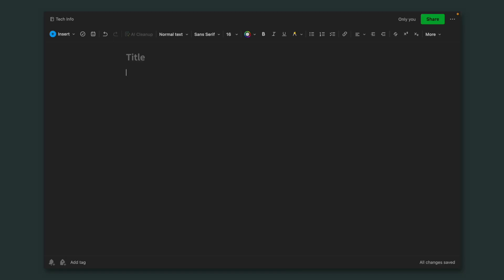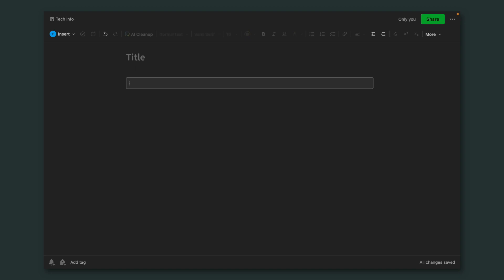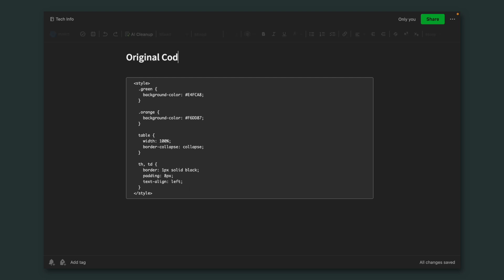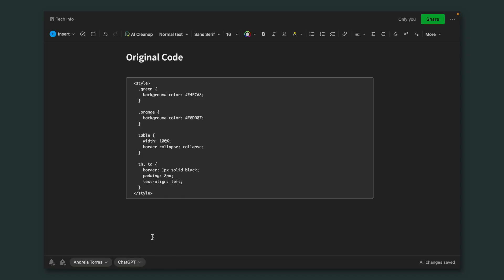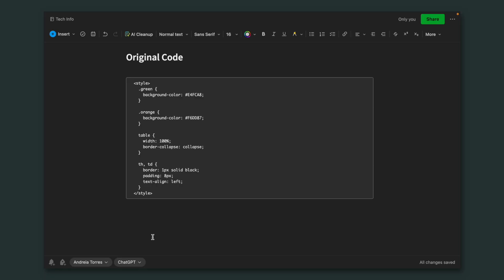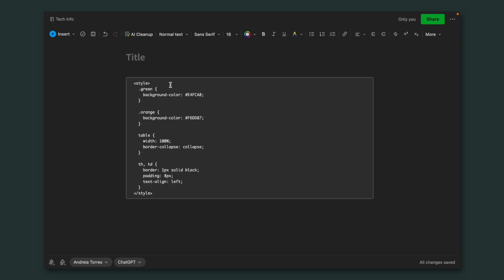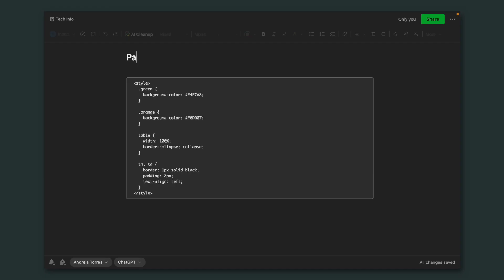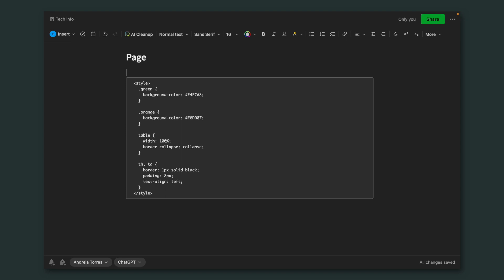Tweaking a ChatGPT suggestion with a little help from Evernote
Evernote is my go-to app for taking notes of all sorts. Including JavaScript code made by ChatGPT.